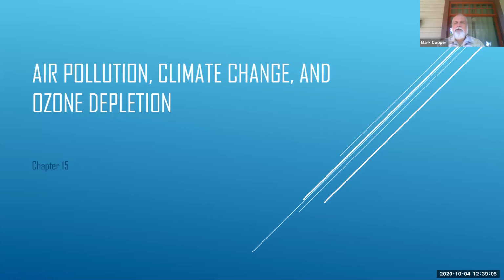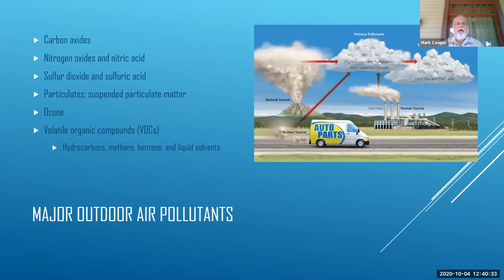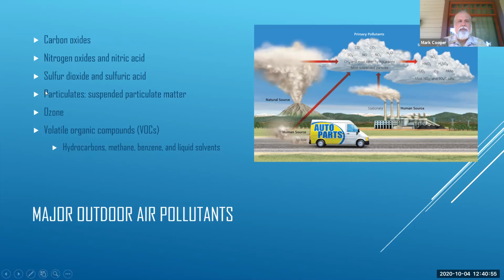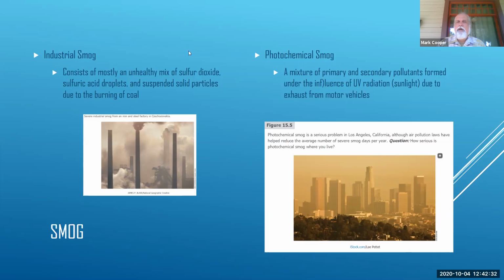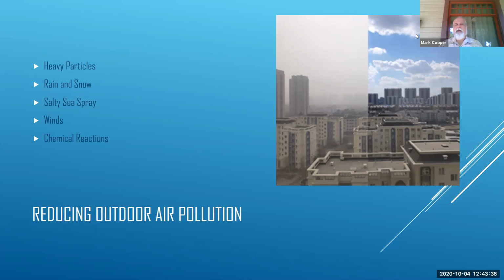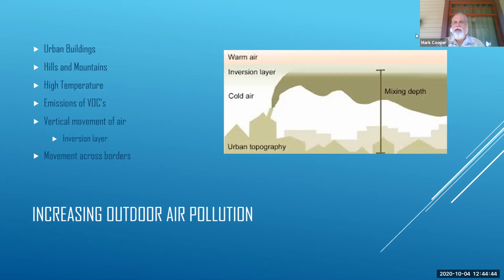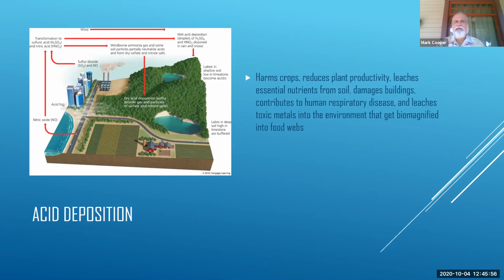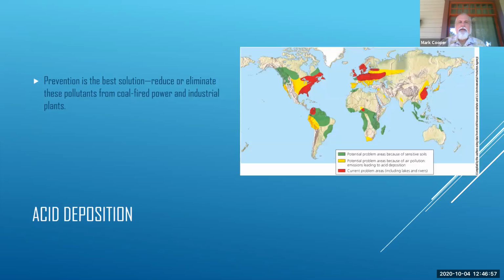GMT20201004 193901 Mark Coope 1920x1080